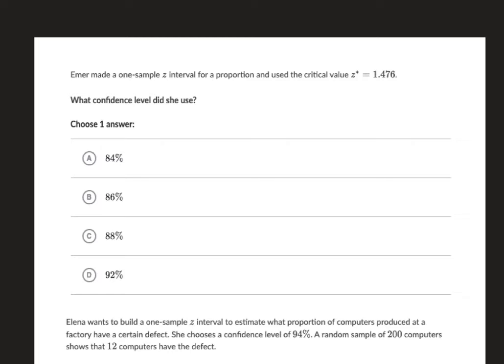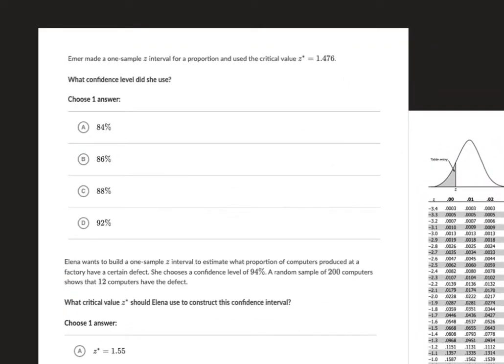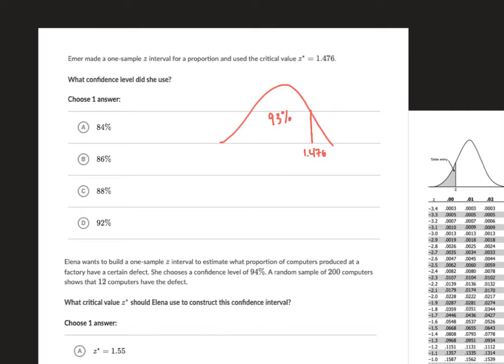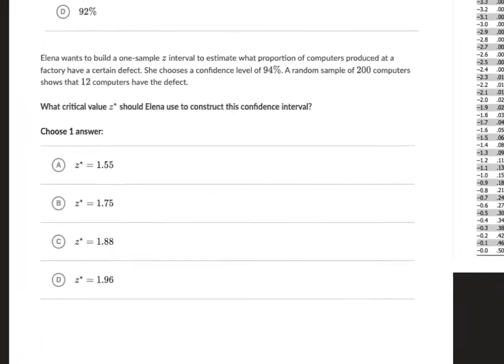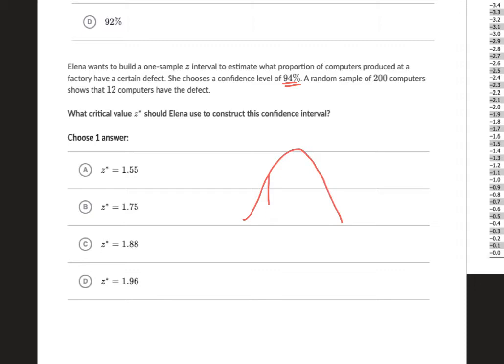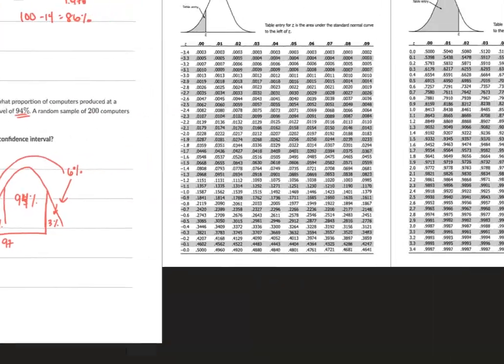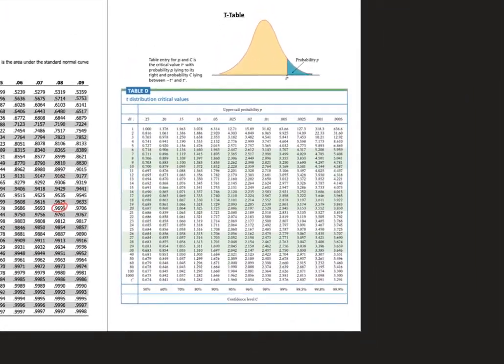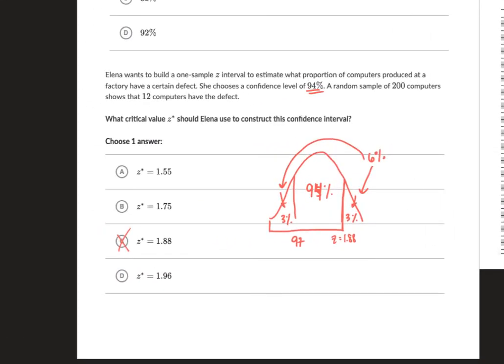Unit 8 Video 4 Extra